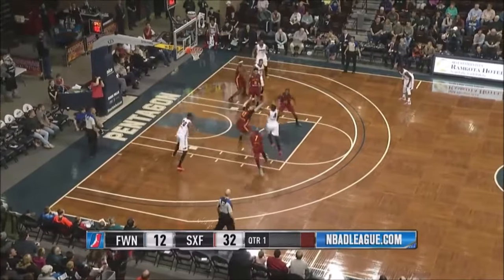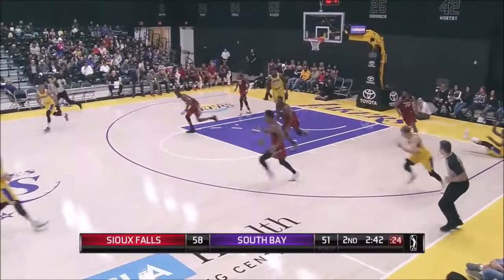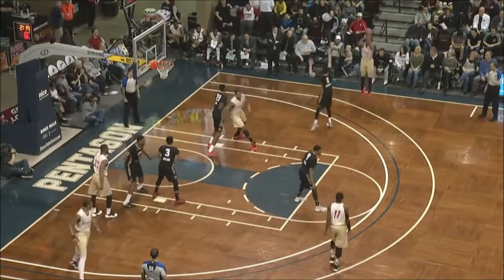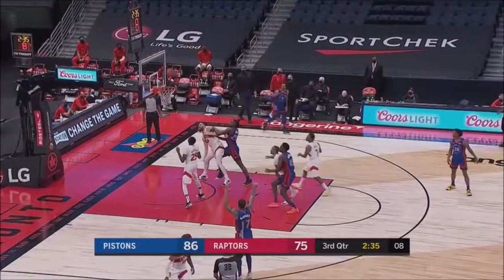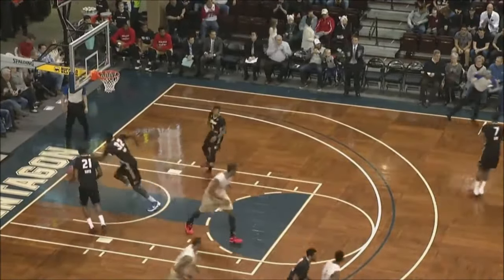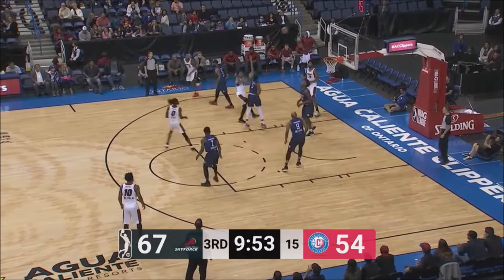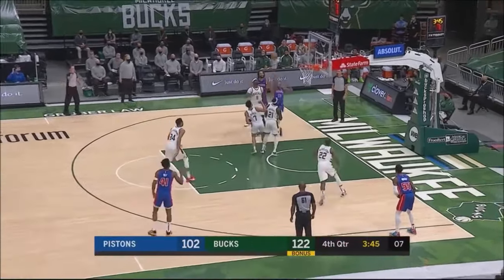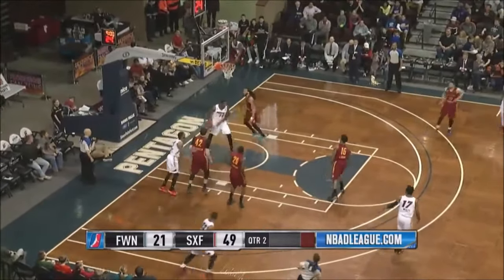GOLDEN STATE WARRIORS: Rodney McGruder ᴴᴰ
BREAKING NEWS || GOLDEN STATE WARRIORS || RODNEY MCGRUDER HIGHLIGHTS
317 CAREER GAMES (NBA)
5.8 POINTS PER GAME
2.8 REBOUNDS PER GAME
1.2 ASSISTS PER GAME